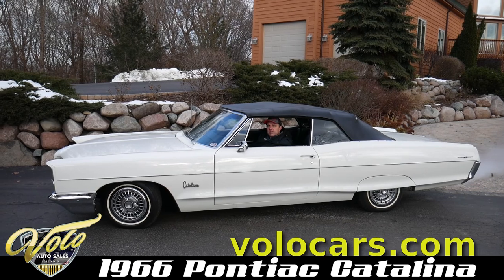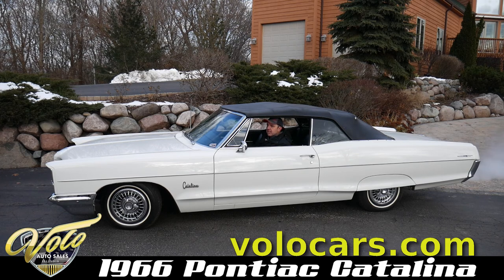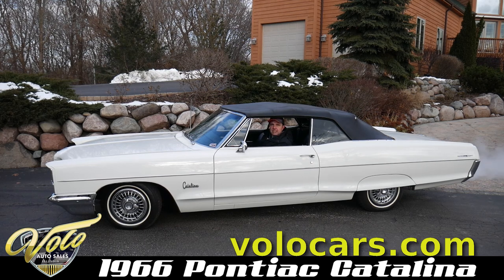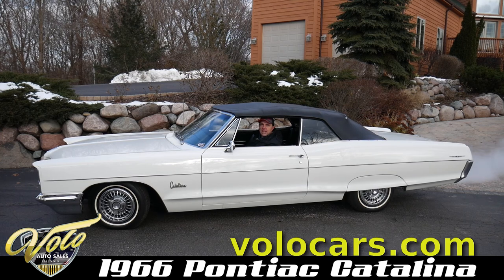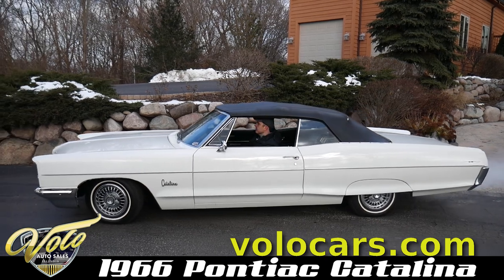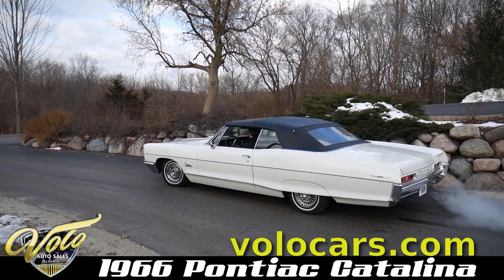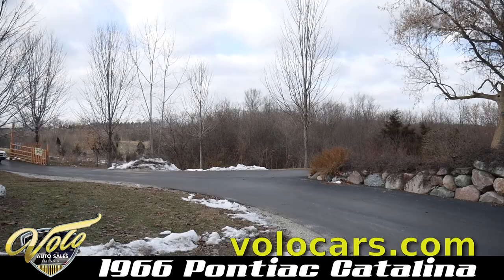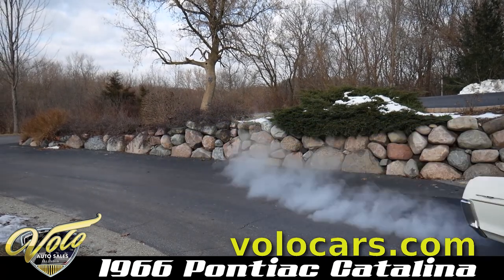V18188 - 1966 Pontiac Catalina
65,264 actual miles. This is an unabused sweetheart. Fit, finish and function is outstanding. From Georgia, it's a dry car too. Comes with Pontiac Historical docs, sales literature and shop manuals.